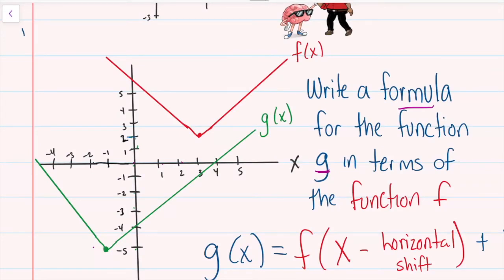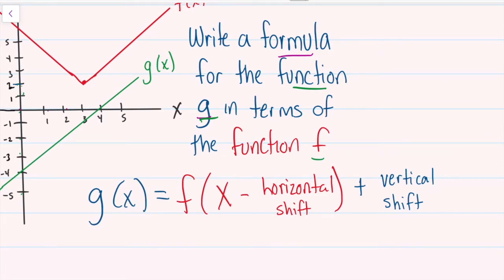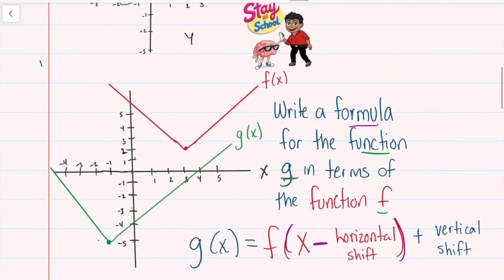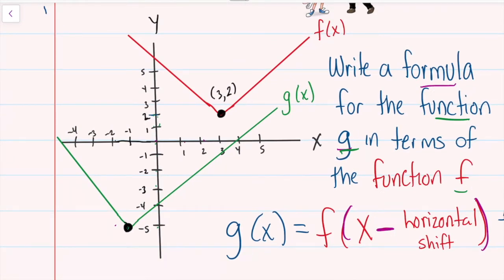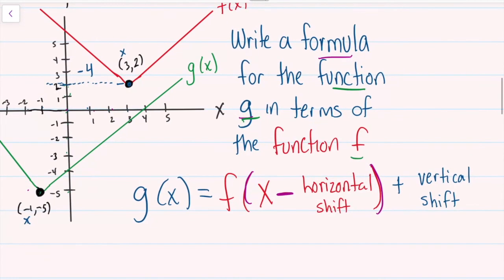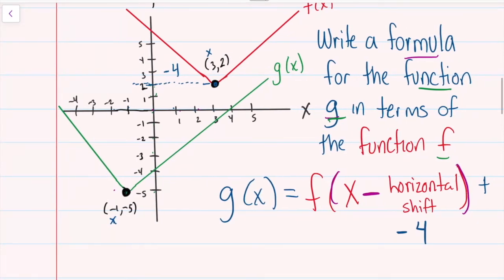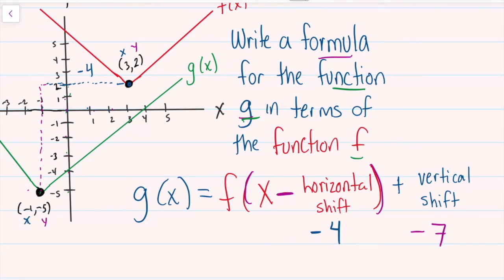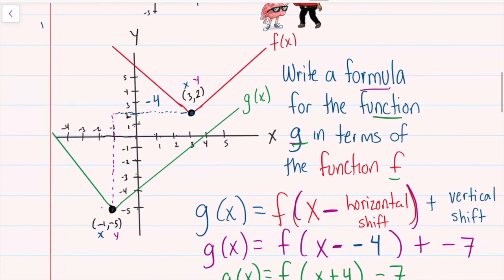Shifting Functions! Example #1